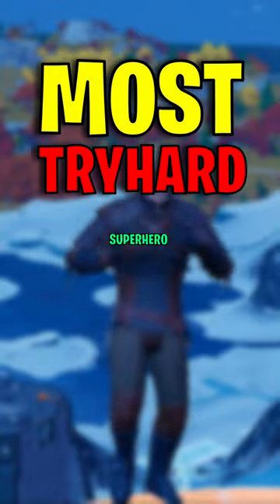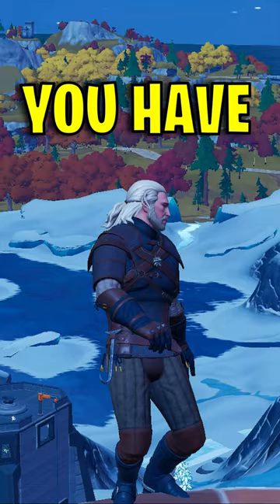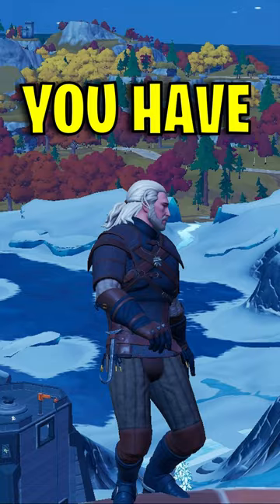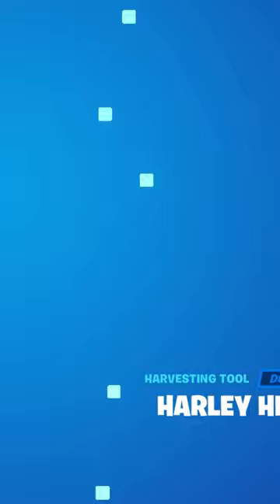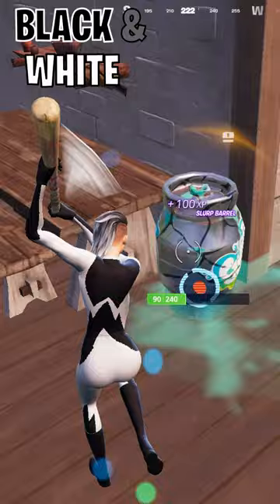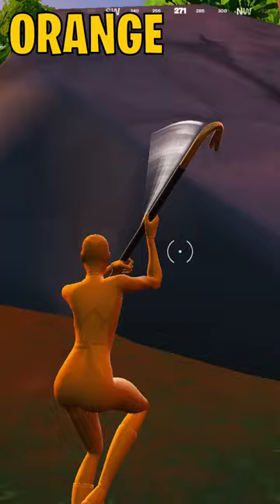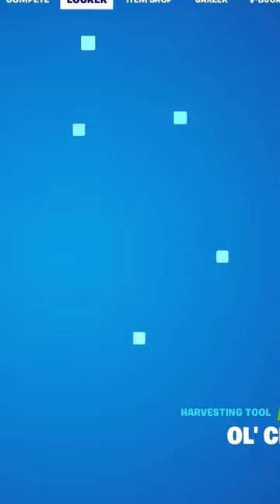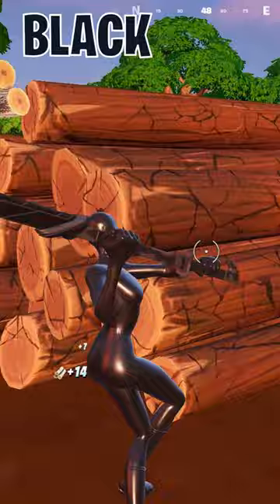Top 6 Sweatiest Superhero Combos in Fortnite!